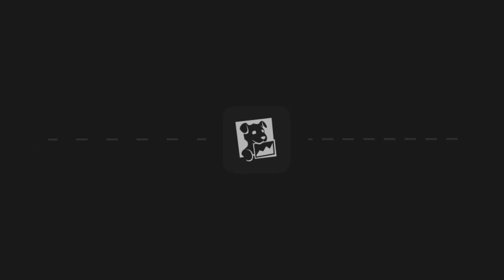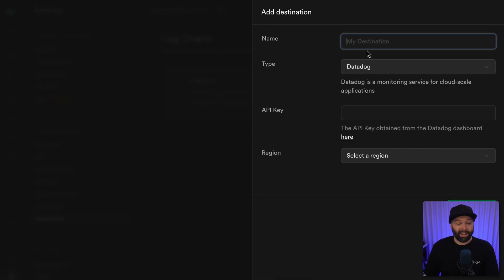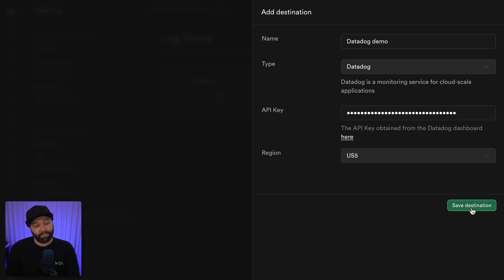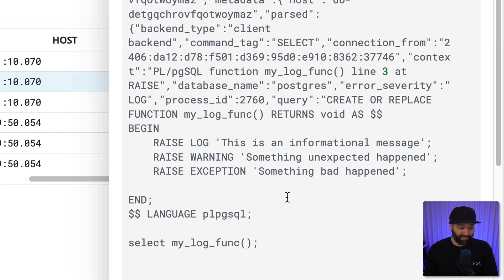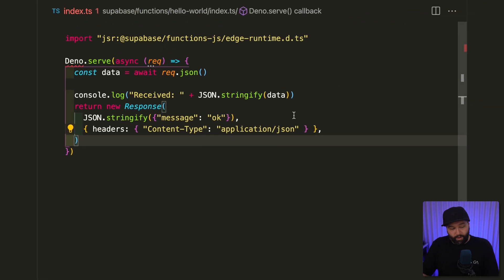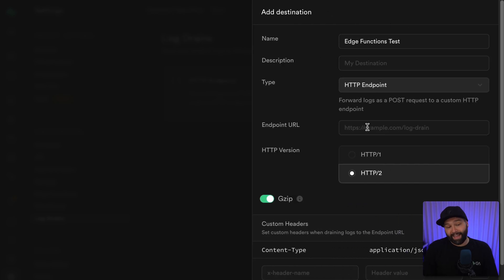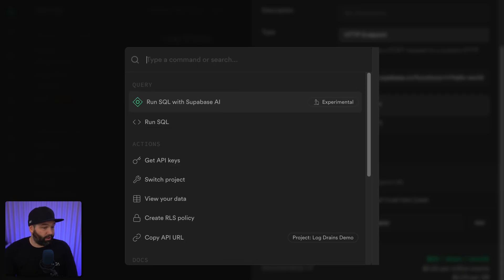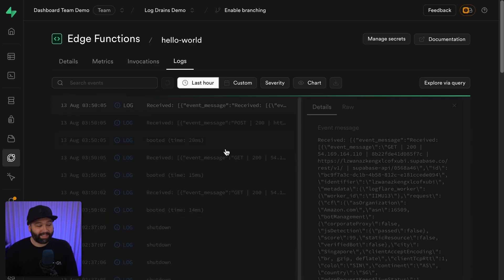Configure Log Drains with DataDog and Custom HTTP Service using Edge Functions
Log Drains allow for database logs to be piped from Supabase to another logging and monitoring service - such as Datadog. In this video, Jon Meyers demonstrates how to configure Log Drains for Datadog and builds a custom HTTP client using Edge Functions.

00:00 The errors you actually want to see
00:35 What are Log Drains
01:09 Configure Datadog as a Log Drain destination
01:53 Triggering logs, warnings and exceptions
02:31 Build a custom HTTP Log Drain with Edge Functions
04:00 10 more things Supabase can do